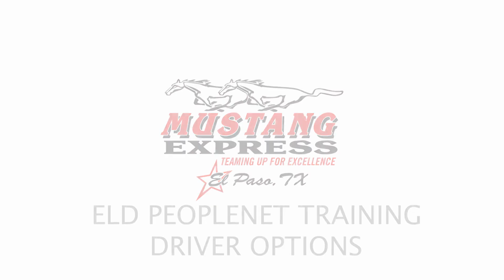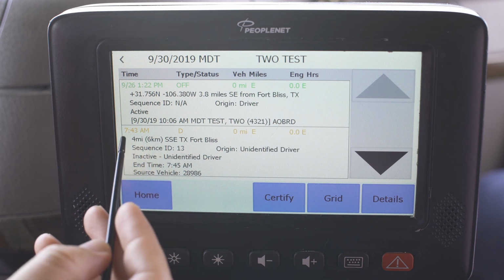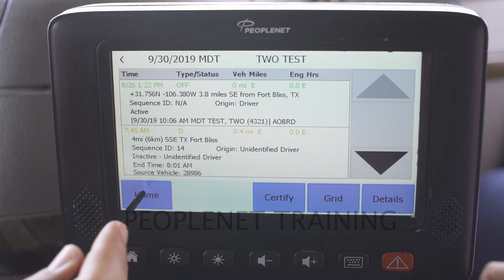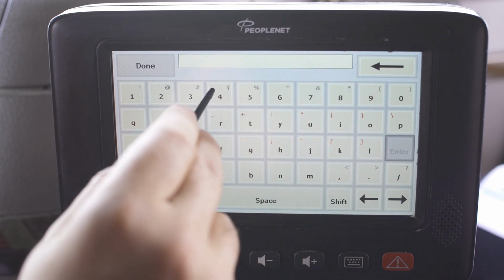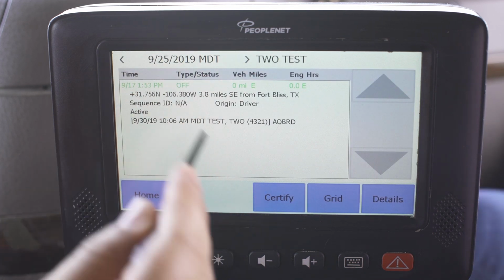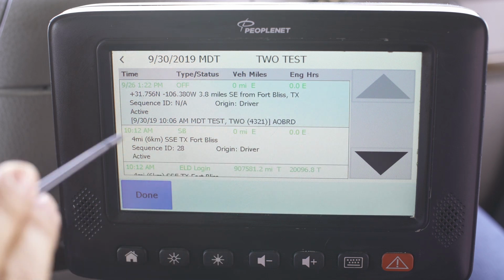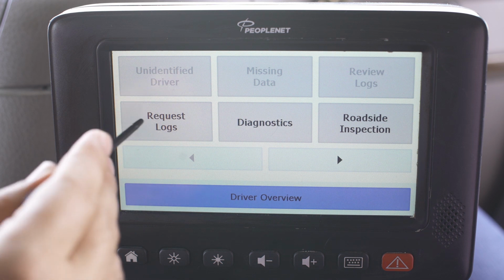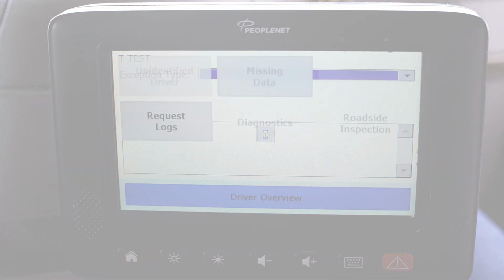PNETDriverOptPart4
ELD PEOPLENET DRIVER OPTIONS
UNIDENTIFIED DRIVER
REVIEW LOGS
CERTIFY LOGS